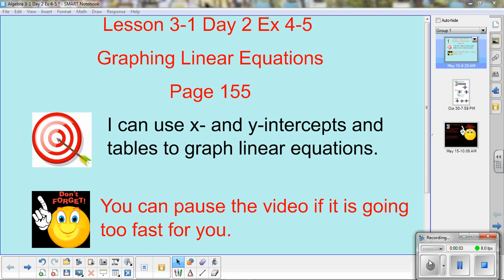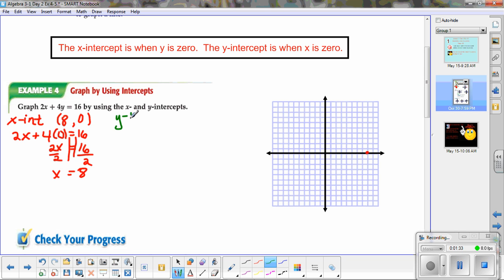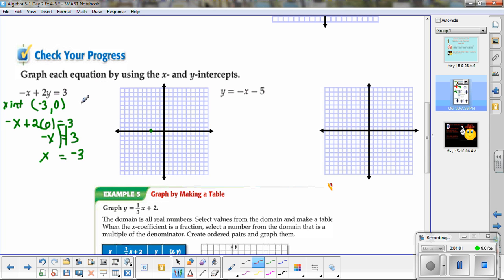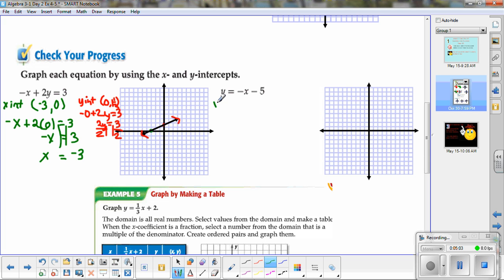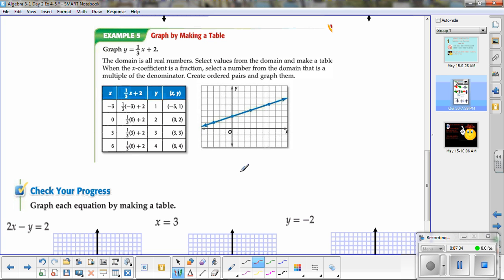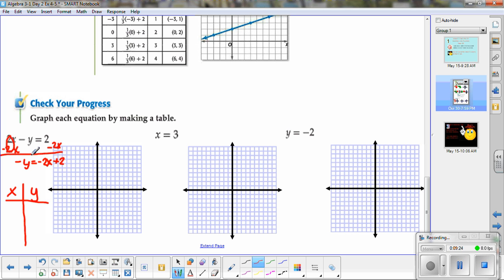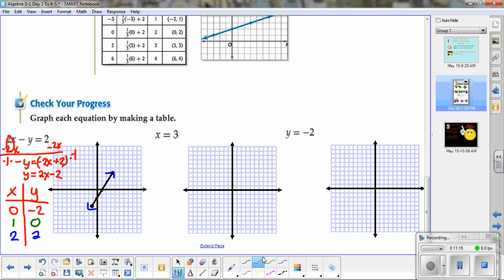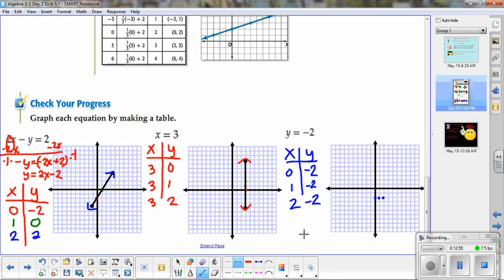Algebra 3 1 Day 2 Ex 4 5